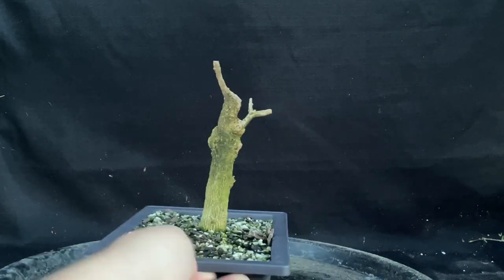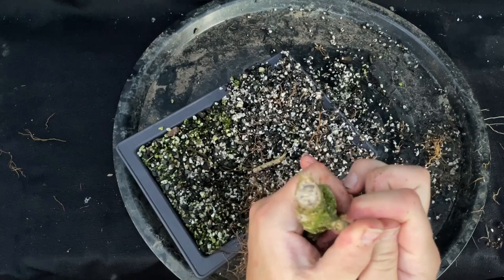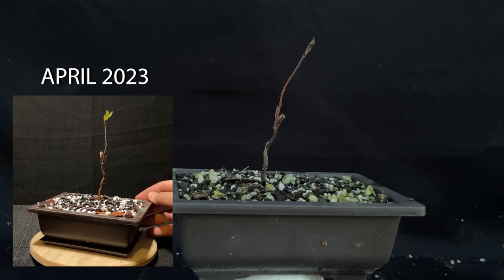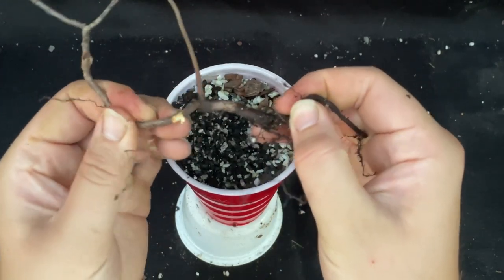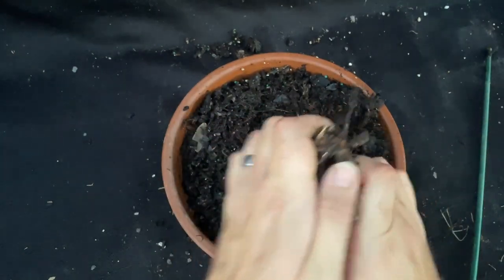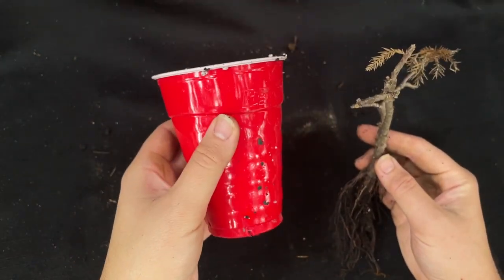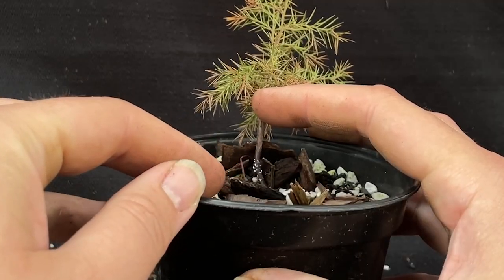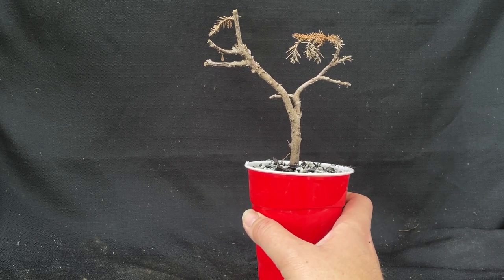Is it Dead?, September 2023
Here I go through a handful of my bonsai trees that I can't quite tell if they are alive or not.